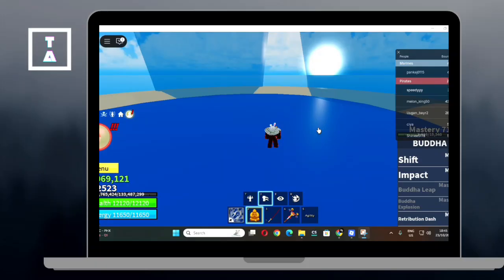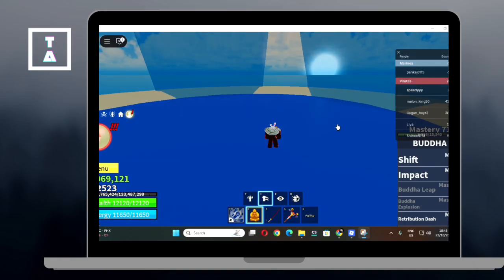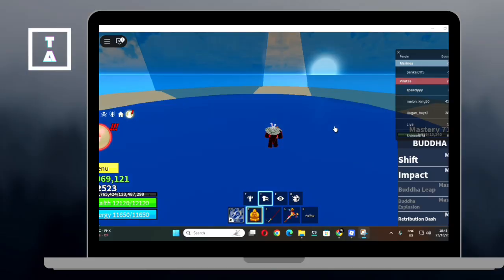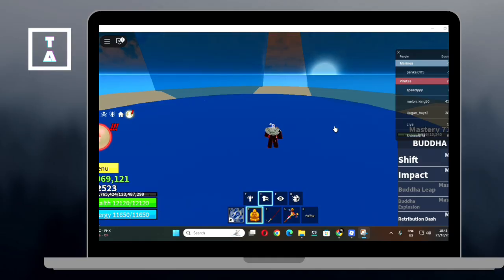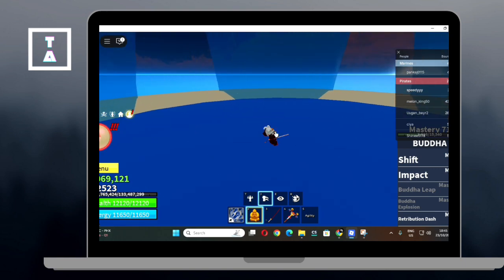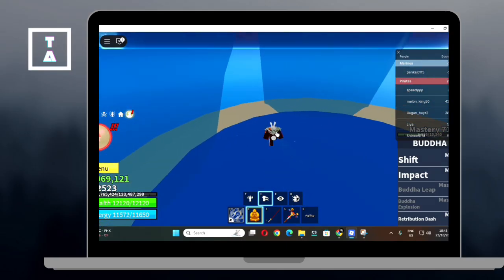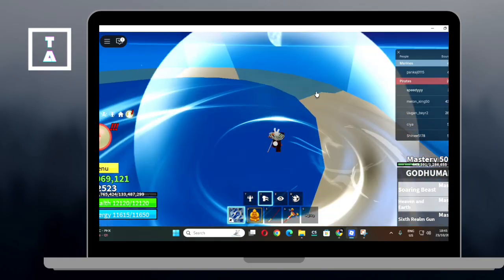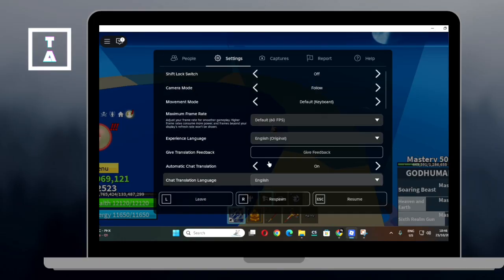How To Play Roblox On Laptop & PC - Roblox Keyboard Controls in SECONDS!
New to Roblox on PC or laptop? 🚀 This ultimate guide will show you exactly how to play Roblox on your computer, focusing on mastering all the essential keyboard controls! Whether you're a beginner or just looking to refine your gameplay, we'll walk you through every keybind for movement, camera control, interacting with items, and more.

Learn how to effortlessly run, jump, pivot, zoom, and chat using your keyboard and mouse. Get ready to navigate the vast worlds of Roblox with precision and ease, making your gaming experience smoother and more enjoyable.

📌 What You'll Learn:
*   How to play Roblox on Laptop & PC
*   Essential Roblox keyboard controls for movement (WASD)
*   Mastering Roblox camera controls
*   Keybinds for jumping, sprinting, and interacting
*   Using inventory and chat functions
*   Tips for optimal Roblox PC gaming

Stop fumbling with controls and start dominating your favorite Roblox games! Watch now and transform your Roblox PC/Laptop gameplay.